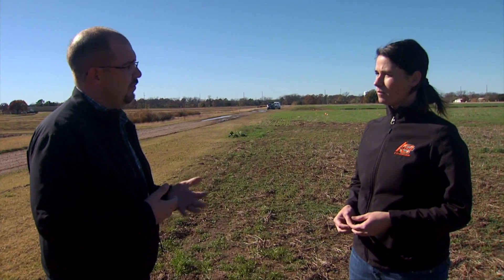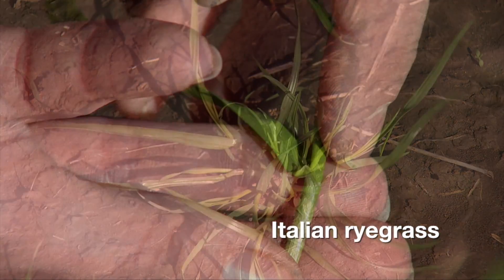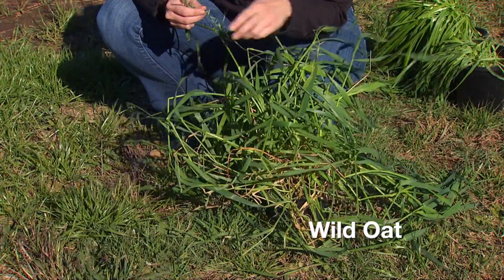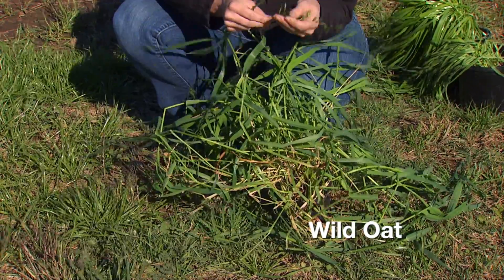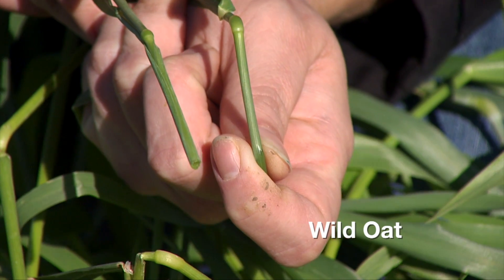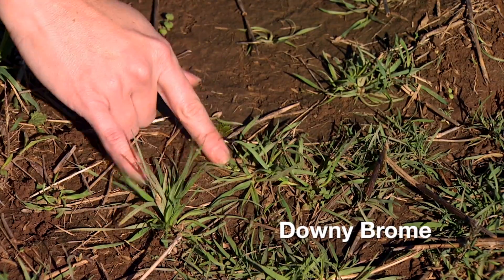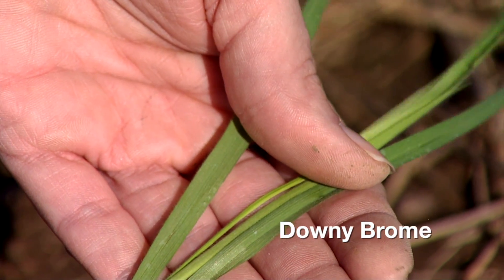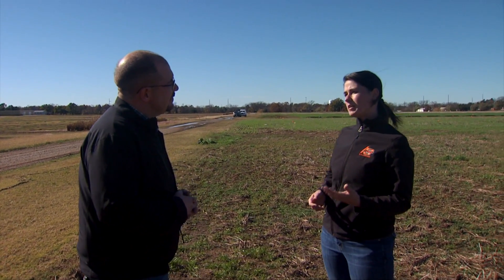Weeds in Wheat (11/21/15)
Angela Post identifies weeds in wheat and explains treatment options to consider over the coming weeks.